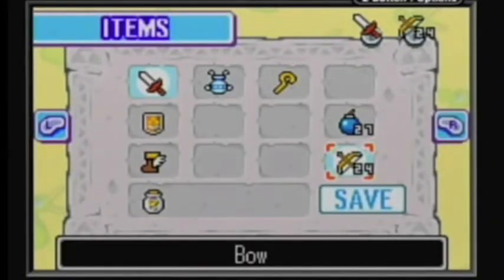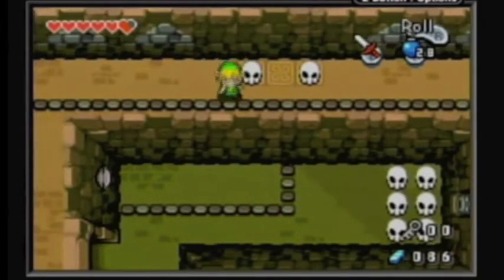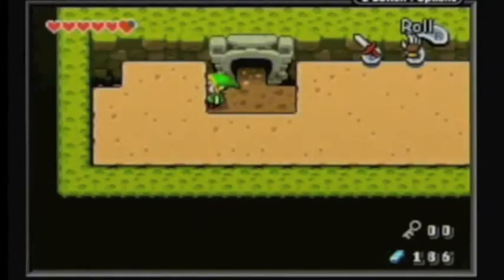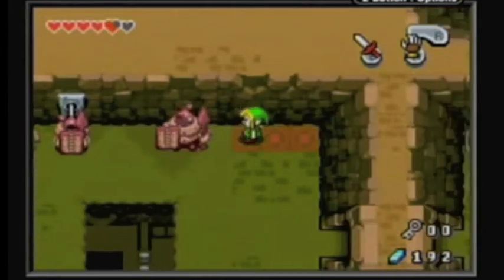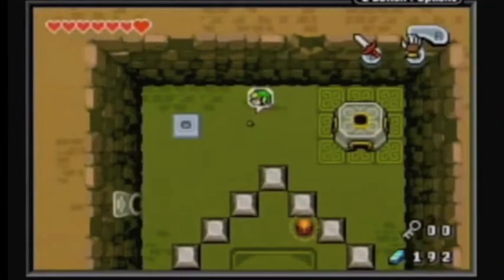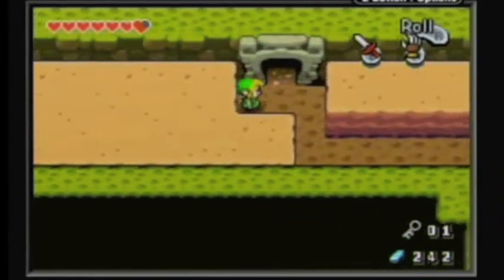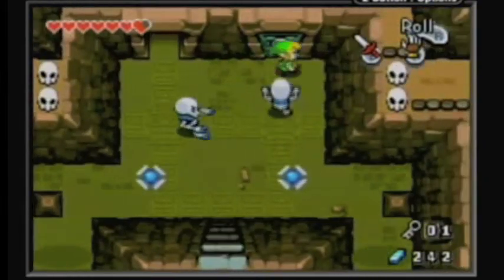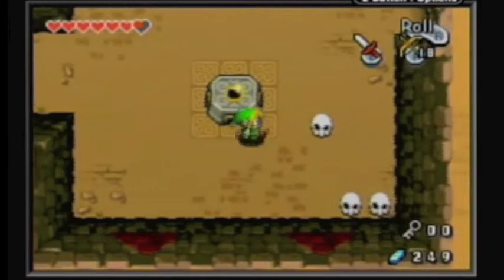Let's Play The Legend Of Zelda: The Minish Cap part 17 Getting Our Mitts on the Mole... Mitts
you get it?